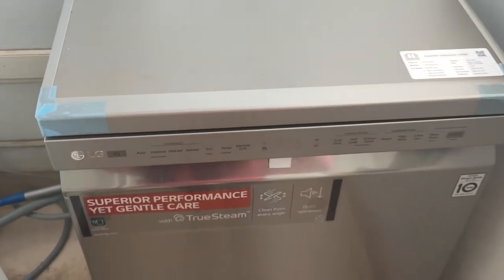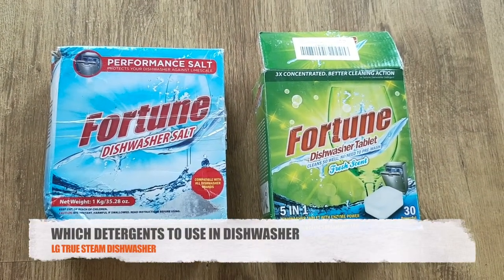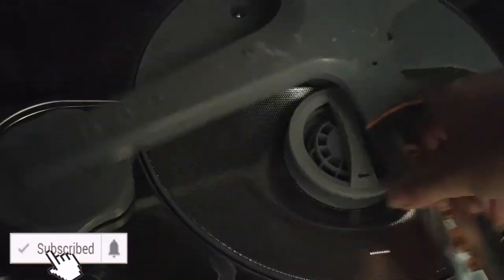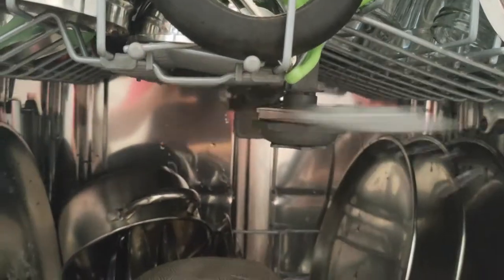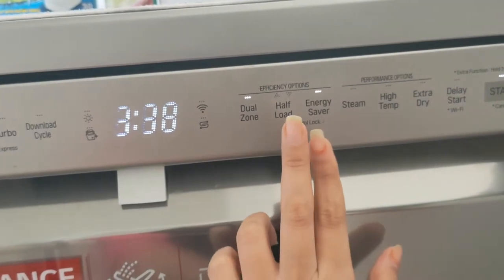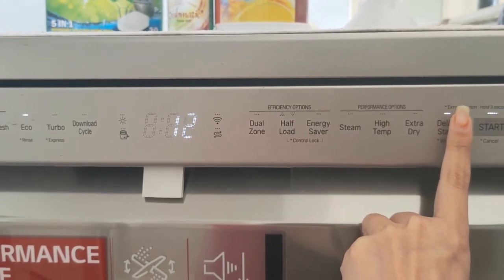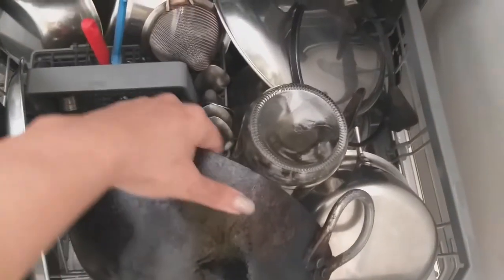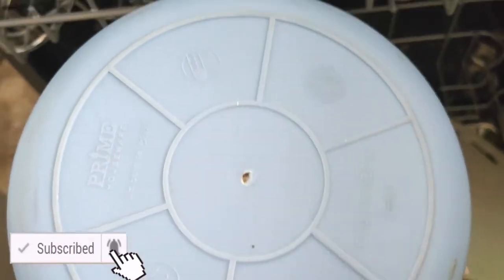Best Dishwasher for Indian kitchen - A Complete Guide LG TRUE STEAM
Model number LG TRUE STEAM DFB424FP

Dishwasher Additional Accessories that are Needed
Cover Not available online
Descaler (to be used once in a 2 months, depends on the hardness of water in your area)
Detergent
Rinse Aid
Salt

❌❌COPYRIGHT❌❌: All the content on this channel is made by Channel owner of DIY with RJ i.e Rati.  Do not copy or use any content (paid or unpaid)... without permission.

DFB424FP lg dishwasher
lg dishwasher how to use
lg dishwasher steam
lg DFB424FP
how to use lg dishwasher
lg india
rinse aid
lg dishwasher inside
dishwasher tablets
best dishwasher 2020
Dishwasher rinse aid
dishwasher rinse only
dishwasher aid dispenser
dishwasher rinse liquid
dishwasher indian vessels
dishwasher indian utensils
dishwasher indian kitchen
dishwasher for indian kitchen
how dishwasher clean indian utensils
dishwasher india review
dishwasher india review
bosch dishwasher
Siemens dishwasher
dishwasher india demo
dishwasher demo Hindi
dishwasher installation
dishwasher demo
dishwasher lg
dishwasher Bosch
dishwasher ifb
dishwasher india
dishwasher working
dishwasher review
dishwasher not cleaning properly
dishwasher tablets
dishwasher not draining
dishwasher price
dishwashers in india
dishwashers in india review
dishwasher for Indian utensils
dishwashers for Indian style cooking
dishwasher options in india
dishwasher for steel utensils